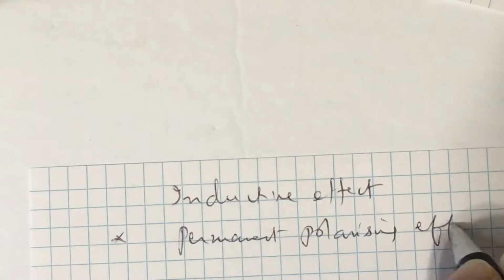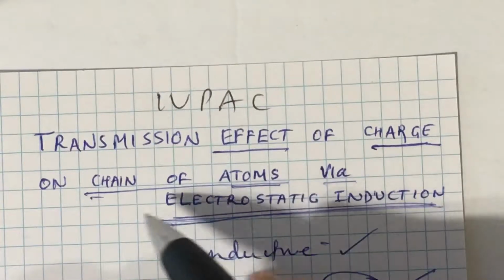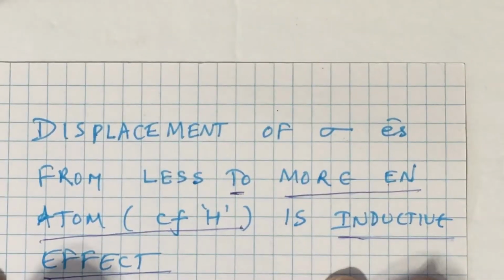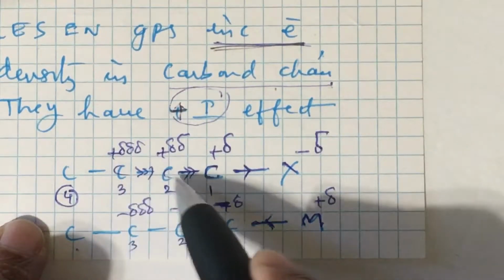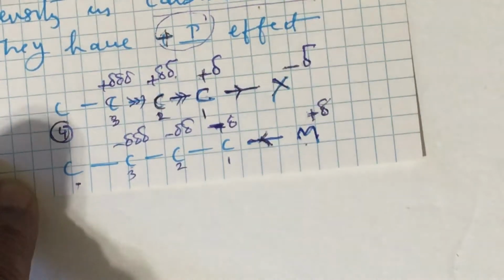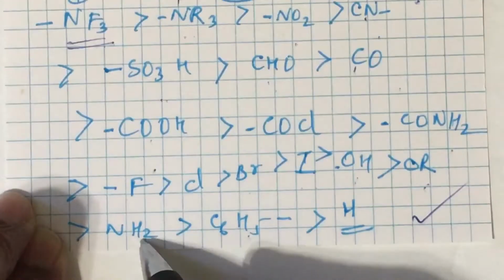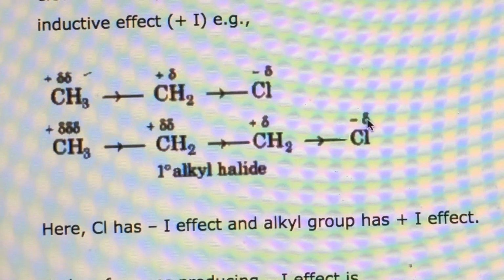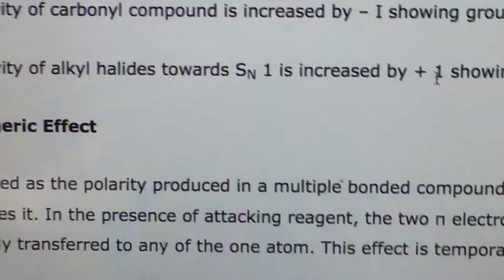O.C-3-GOC-2 IUPAC definition of Inductive Effect -Related Theory